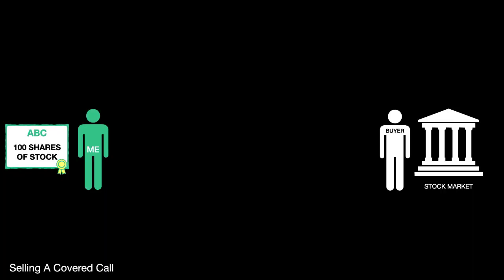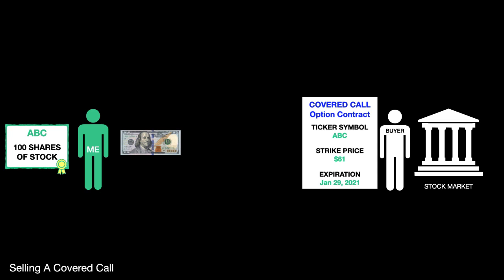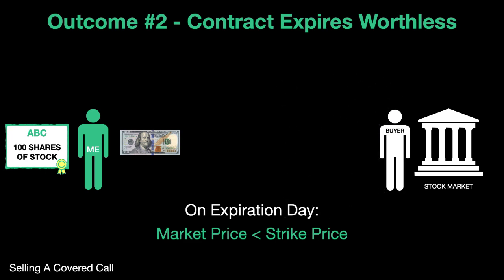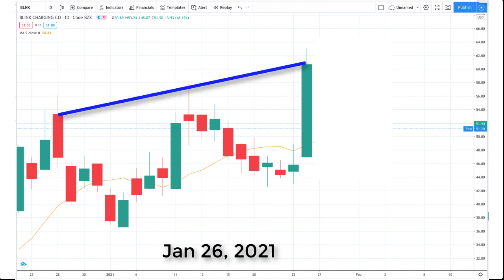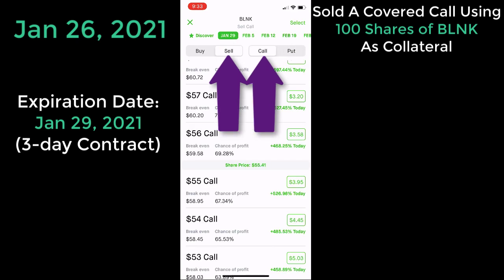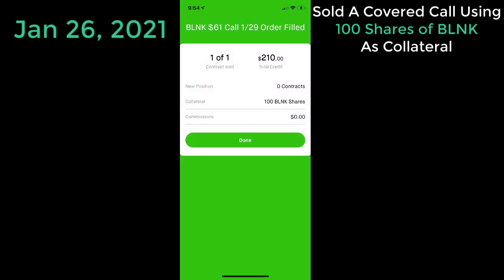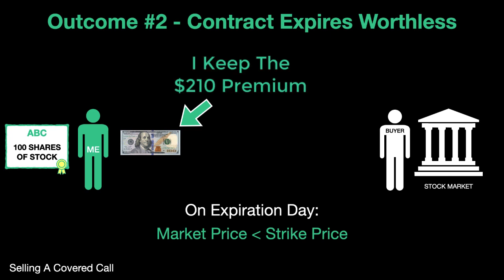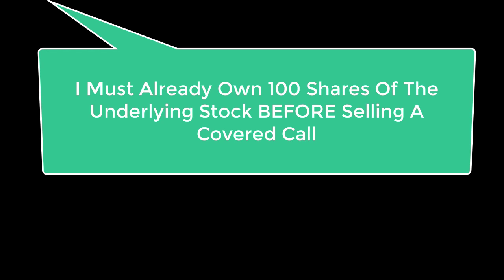How I MADE $210 from EXPIRED Covered Call | Selling Options For Income | Simple Option Trading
I share how I am selling options for income. Specifically, I share an option trade I did selling a covered call for income. Unfortunately, the option contract expired worthless. However, I still completed the trade with a profit of $210.

=== My Background ===
In 2020, the global illness forced the shutdown of businesses and people losing their jobs. I was forced to stay-at-home without an income. I discovered that I could replace my regular paycheck by selling options for income using my simple options trading method. So in March 2020, the activity in my consulting business dropped drastically due to the worldwide health concerns affecting the lives and businesses of everyone in every country. So, I had to find ways to generate an income while I work from home. Since I had many years of trading stocks as a part of my retirement savings, I decided to bring it up a level and make a concentrated effort to actively trade stocks and options in order to generate a regular income. This video captures one small step in my journey for financial independence.